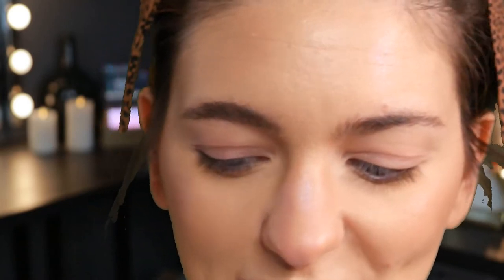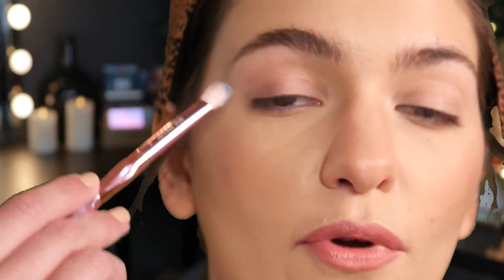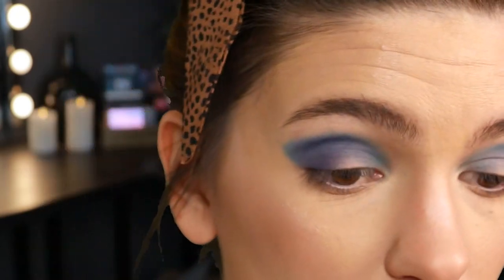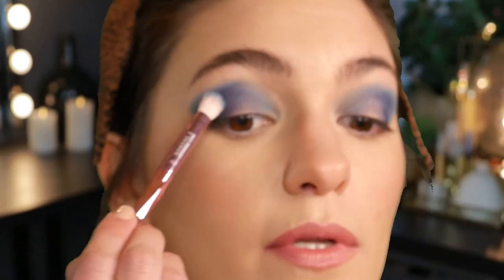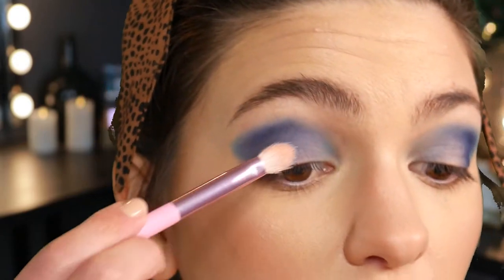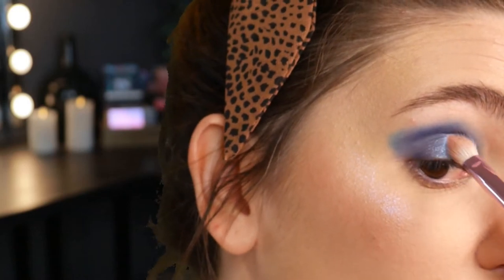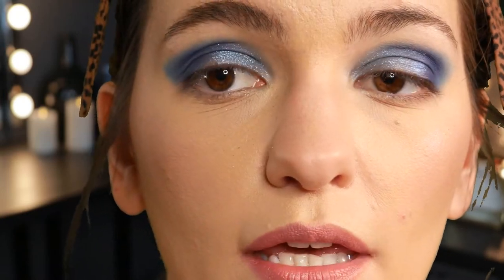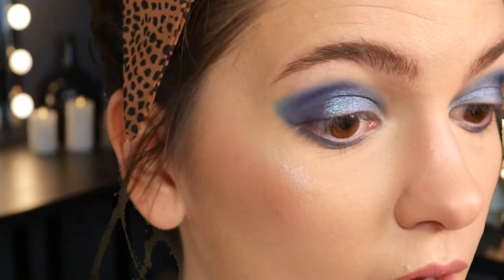3 Looks 1 Pallet : Club Nebula | Kaleidos x Angelica Nyqvist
This is my love letter to Angie, and my honest review of the Kaleidos Club Nebula Pallet. My thoughts and opinions are not sponsored or influenced in any way by Angelica a/o Kaleidos.